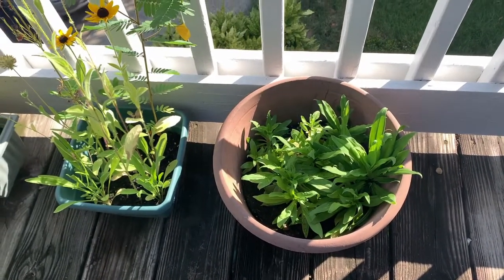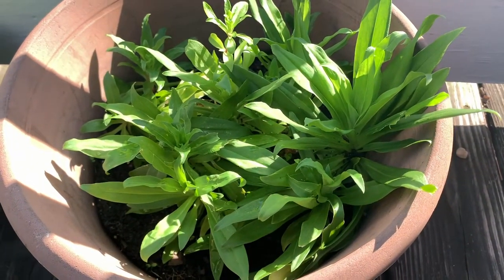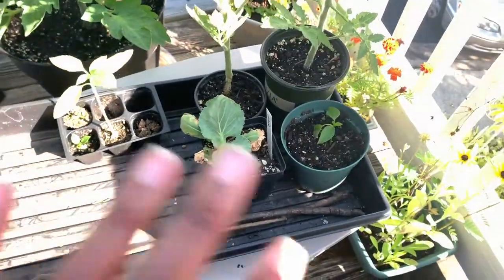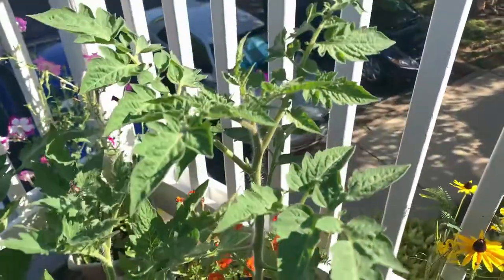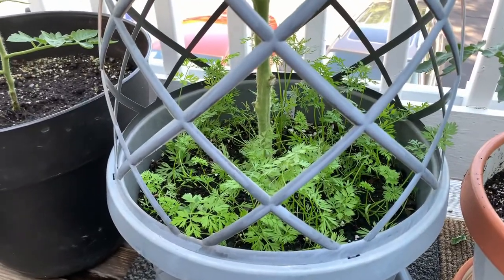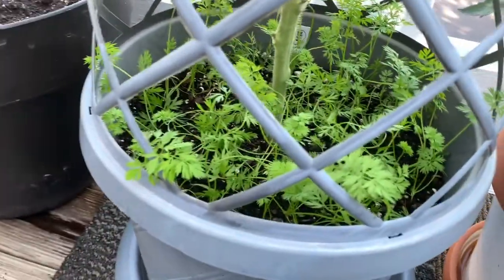Update #5 of Balcony Container Garden and Dollar Store Seeds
In this video I am showing an  update of my balcony flower and vegetable container garden. I am getting fruit on my tomato plants and dealing with a garden pest. Thank you for following along with this planting season.